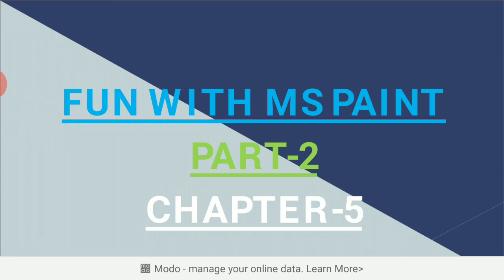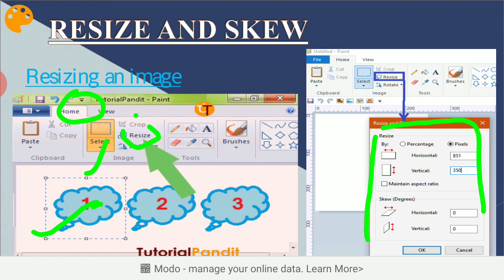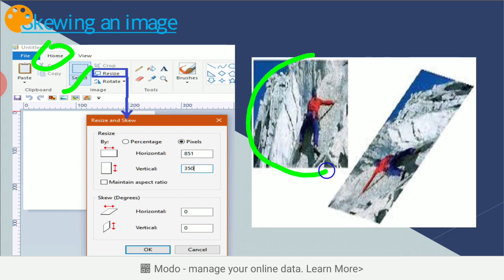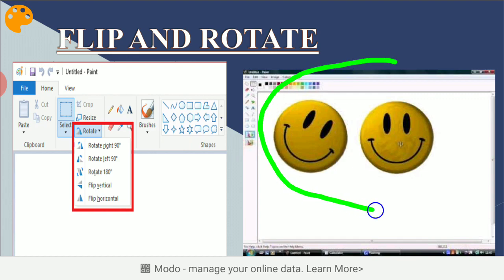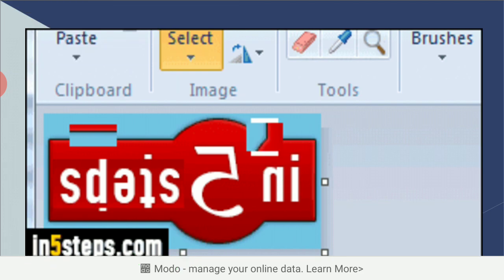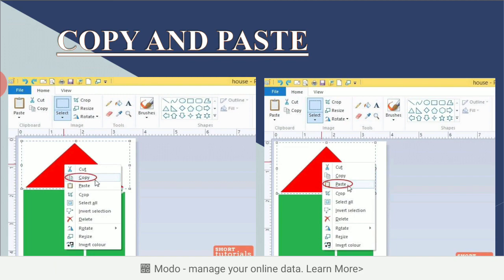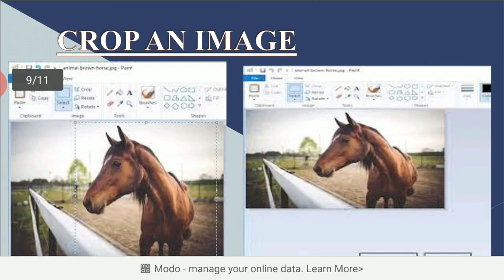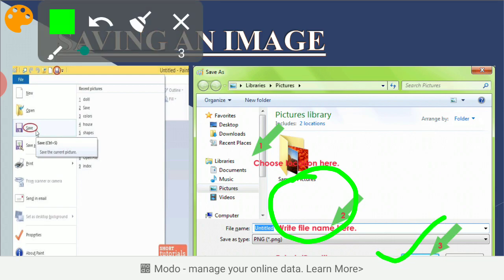Fun with MS-Paint (Part 2 of 2) Chapter-5